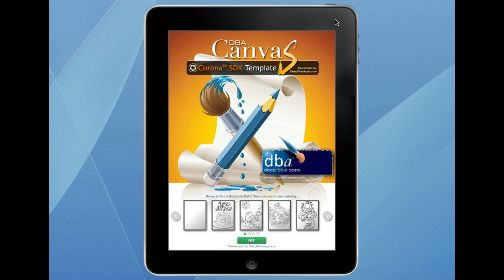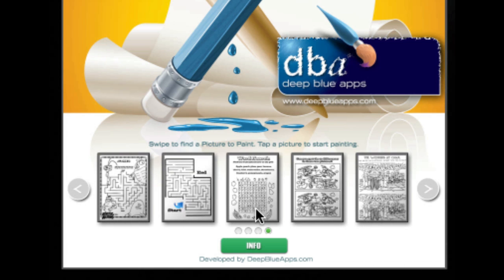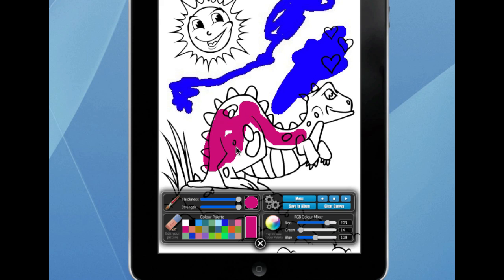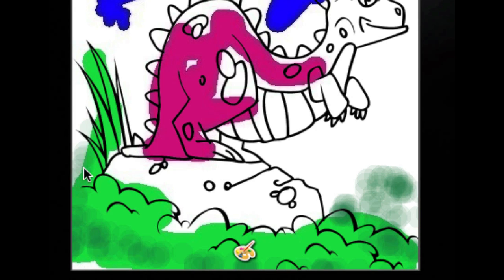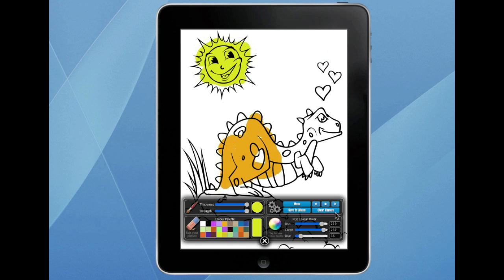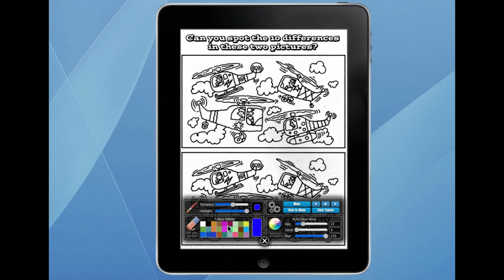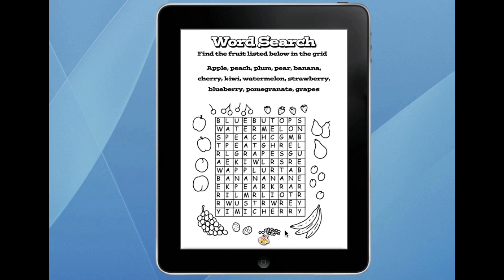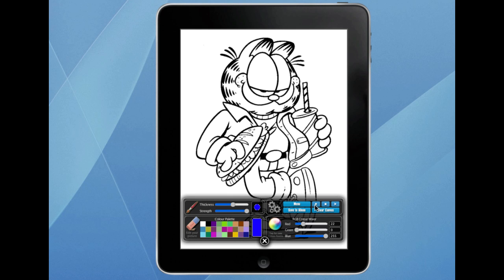DBA Canvas Template (Corona SDK)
Corona SDK Template. Build Painting and Drawing apps using the Corona SDK and this template. Make puzzles, sop the difference, word searches and pre-drawn painting apps for kids.
Easy to modify, loads of options.
Includes, Paint styles, inks, Audio Recording, Capturing image to Photo Album and more.
Available from deepblueapps [dot] com